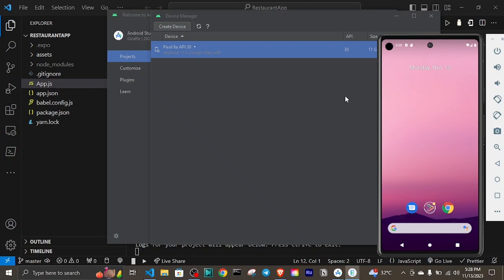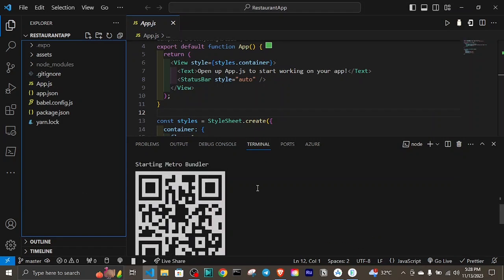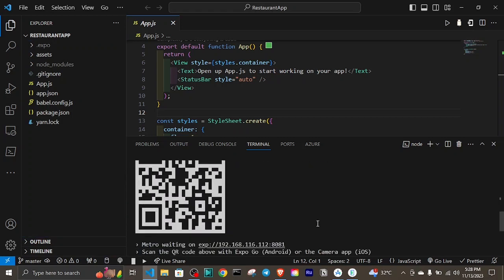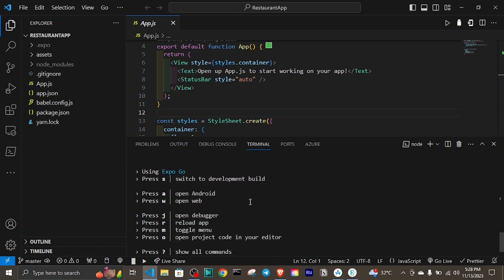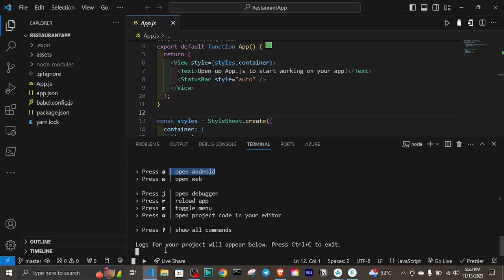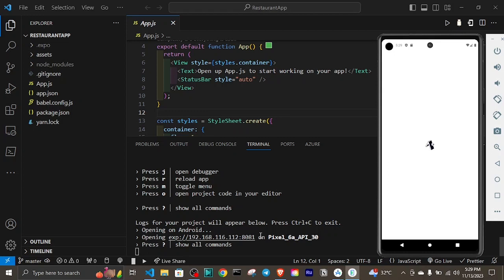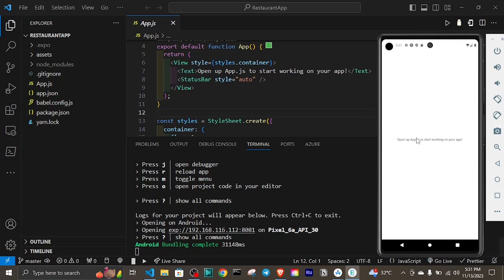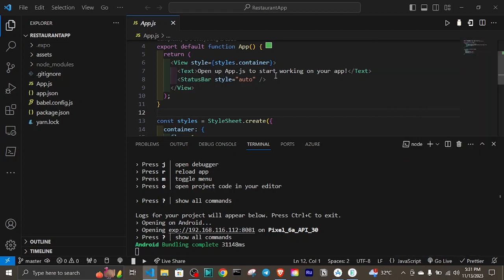Running on Android Emulator | Ep. 8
In this video, we will run our Restaurant App Project on the Android Emulator.